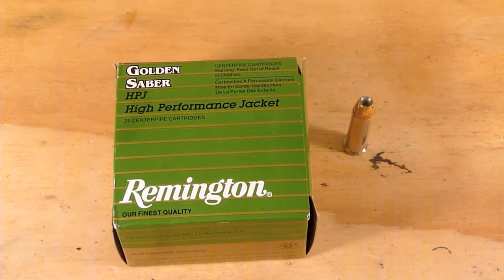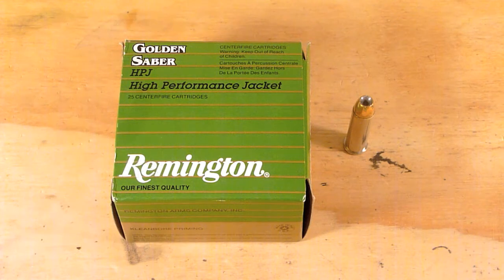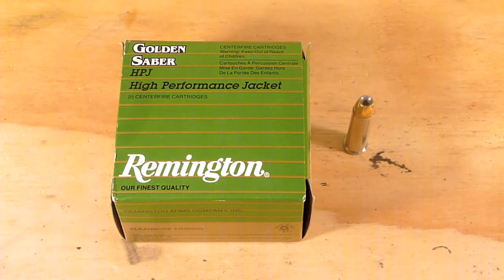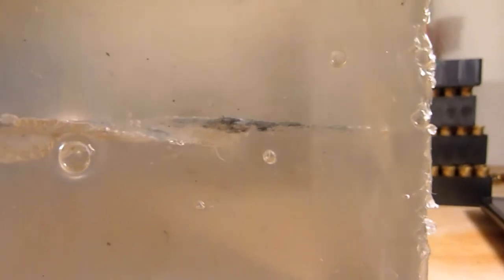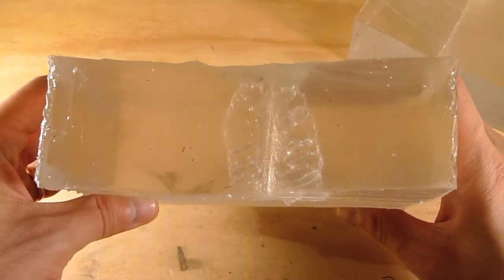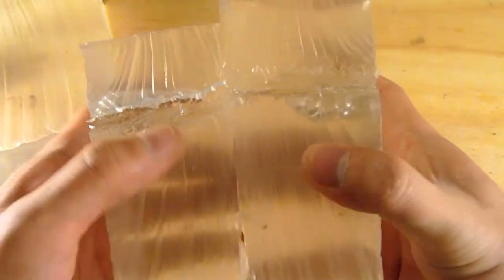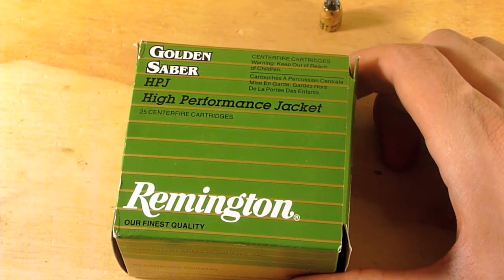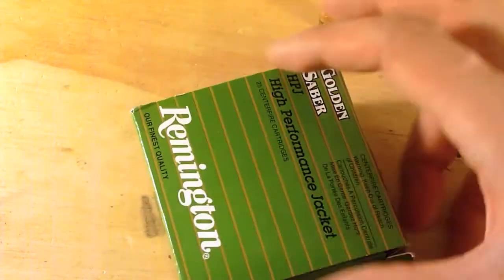Clear Ballistics Gel: Remington Golden Saber 357 GP100 part 3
Part 3 of a 3 part series testing Remington Golden Saber 357 magnum 125 grain cartridge.  I will be using a Ruger GP100 4.2" barrel to test the round today through clear ballistics gel.  In the previous test a Ruger sp101 with a 2.25" barrel will be used and a Ruger LCR with a 1.875" barrel in part 1 to compare how barrel length affects ballistics.  The links for those video are in the video.

The test will use four layers of denim and a 16" block of 10% ballistics gelatin from Clear Ballistics Gel.  It is there FBI block.